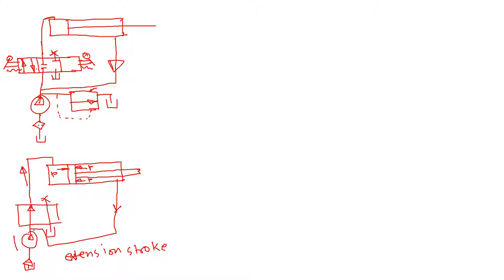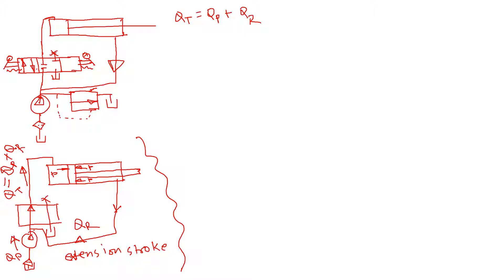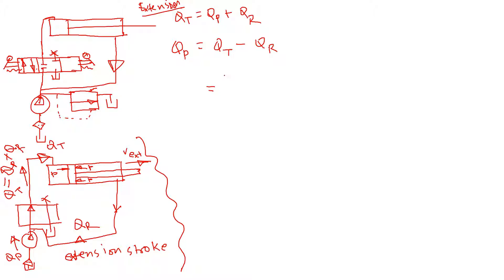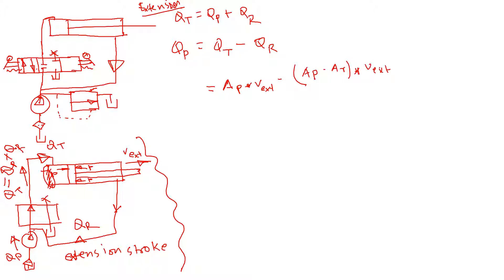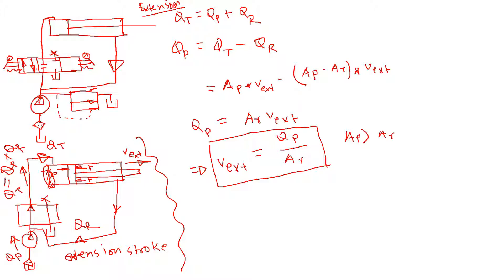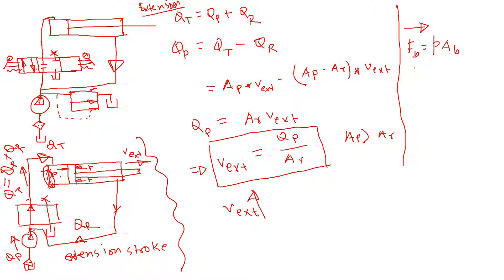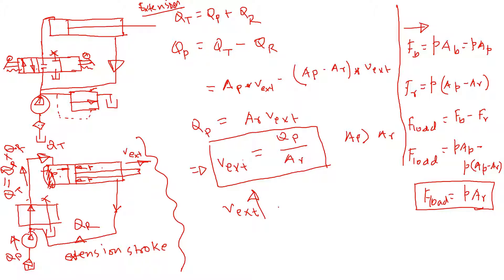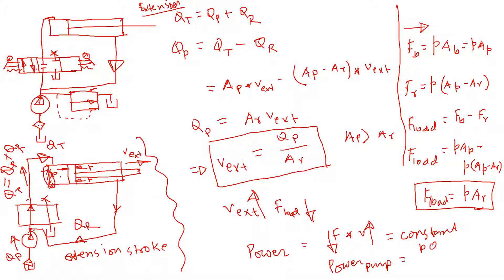Regenerative Hydraulic Circuit: Cylinder Speed, Power & Load | Updated Version in Description